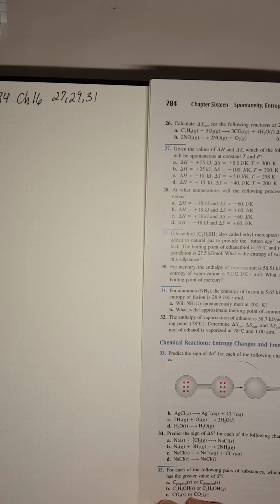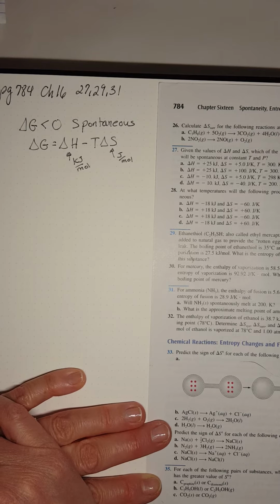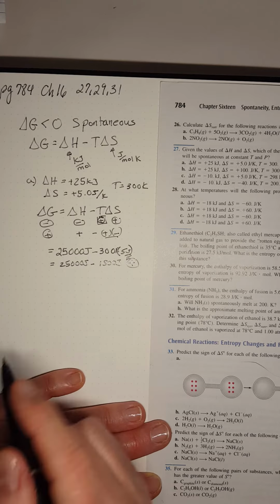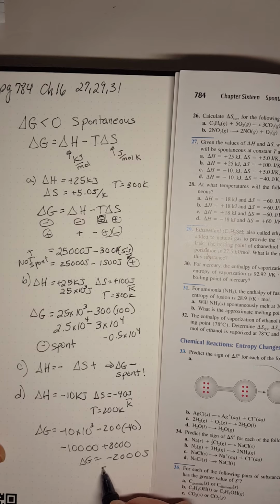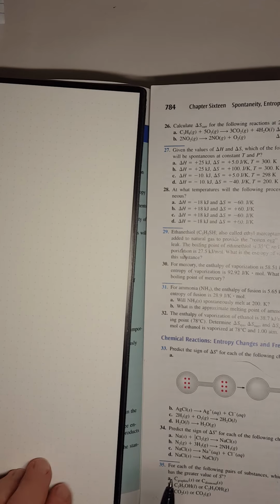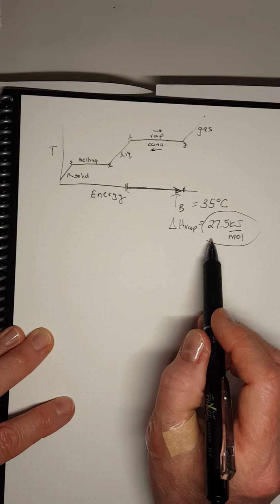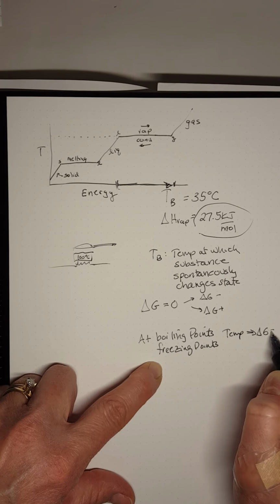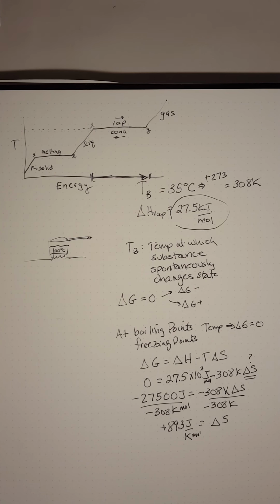Ch 16 p29 pg 784 thermo